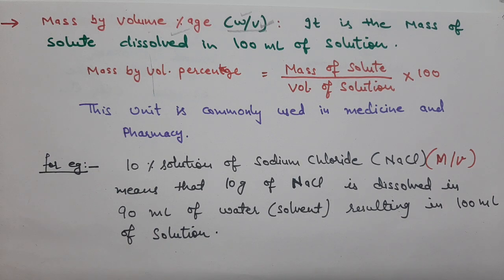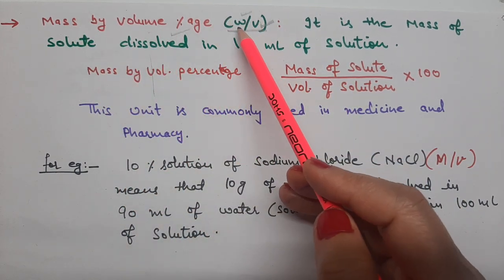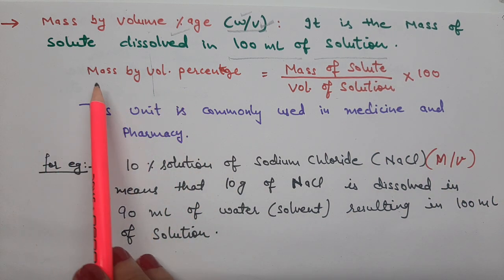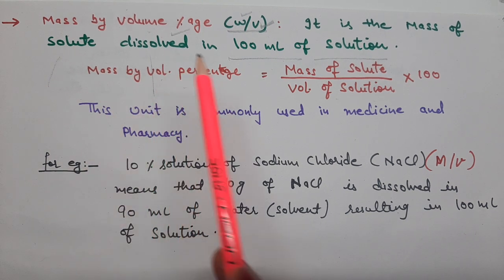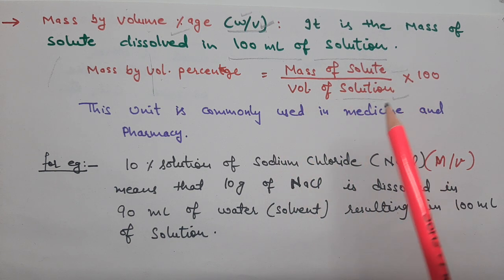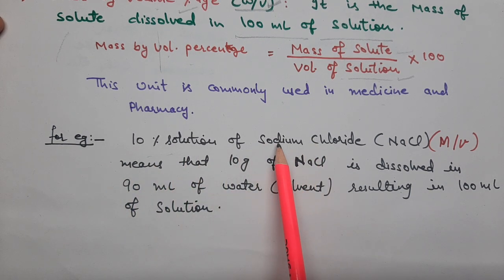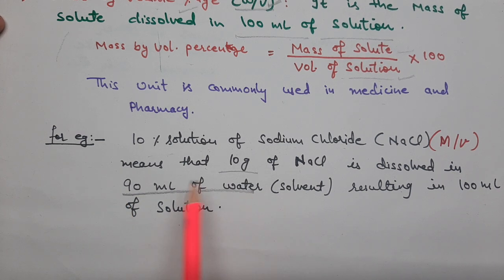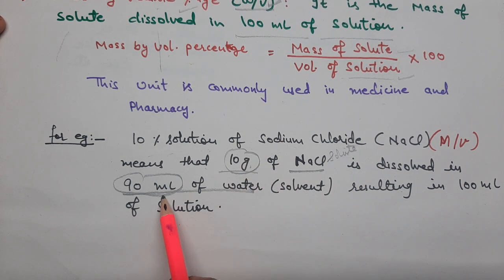mass by volume percentage | Ch-Solution | Class - XII | CBSE Board | JEE Mains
Mass by volume percentage
Its definition and Mathematical expression .